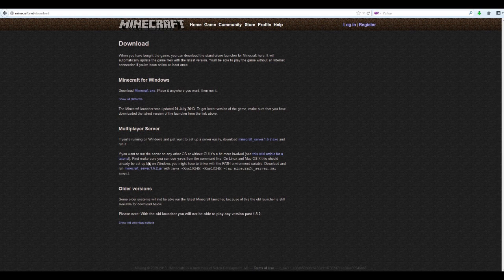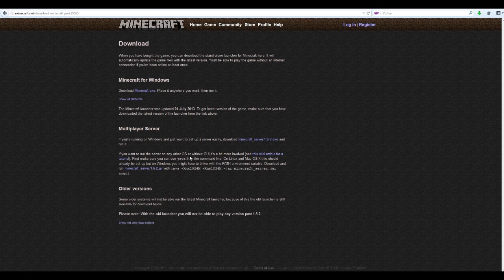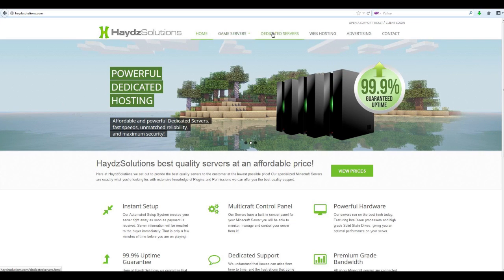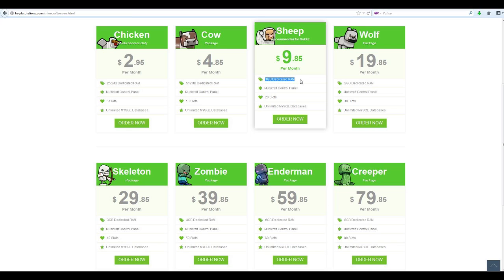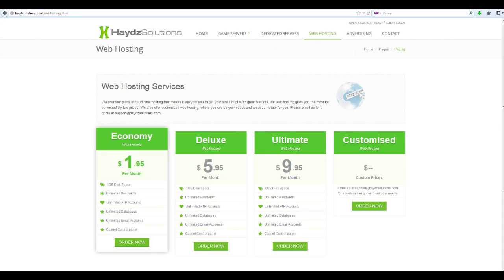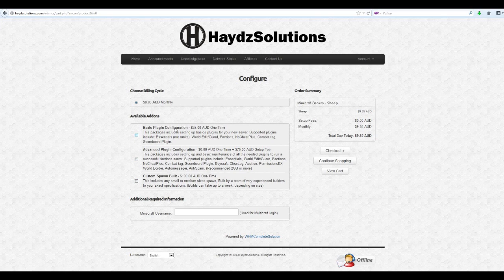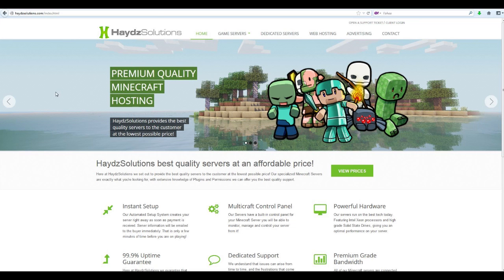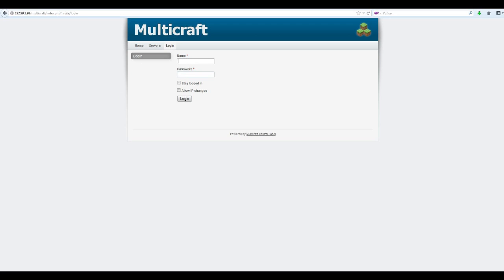How To Create a Minecraft Server! With HaydzSolutions.com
This video includes the basic to hosting a Minecraft server on your home computer as-well as how to get your server professionally hosted

Minecraft Server IP:
Hub Server: Hub.haydzcraft.com